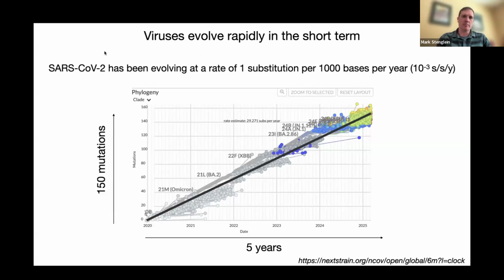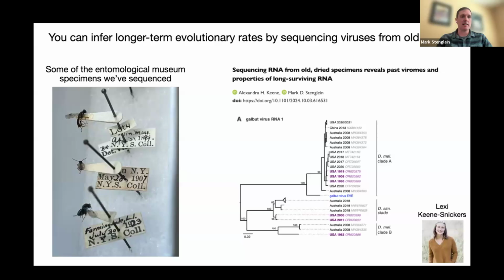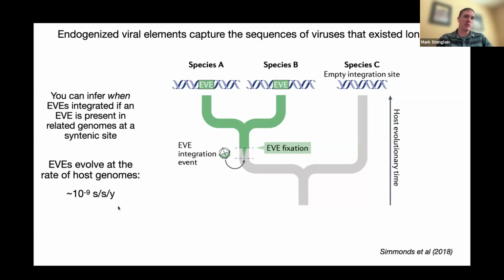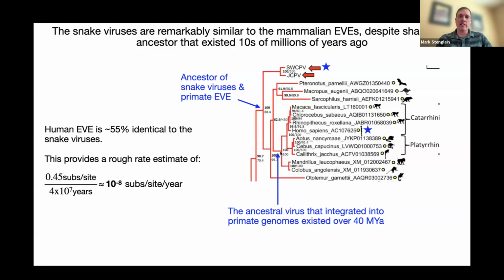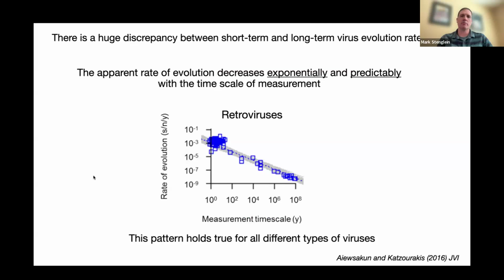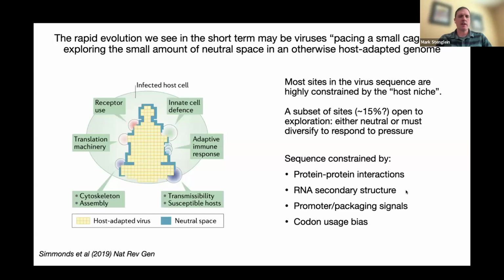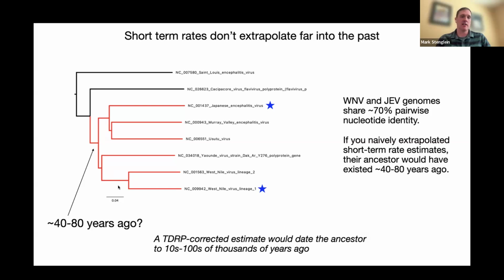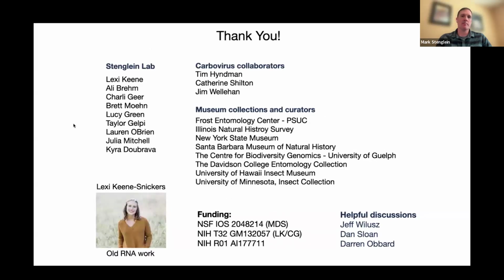Mark Stenglein: Virus Evolution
Title: The time dependent rate phenomenon and virus evolution